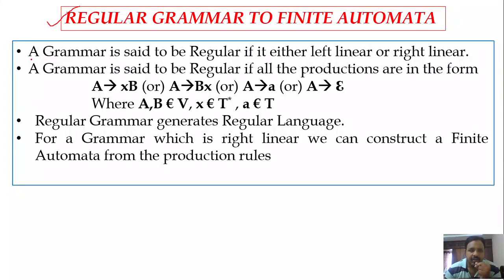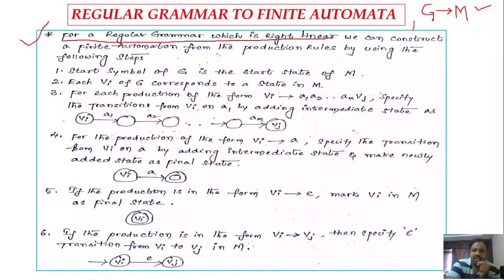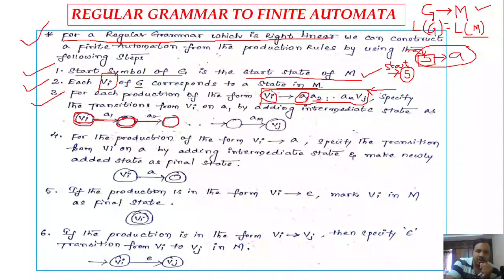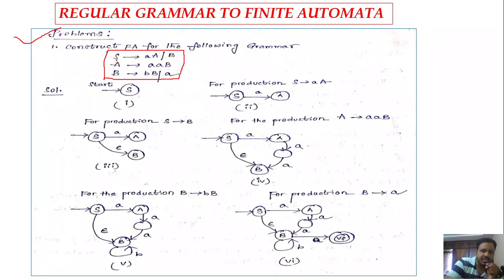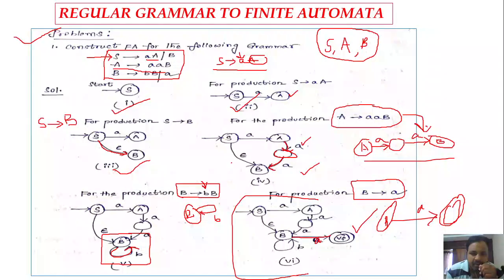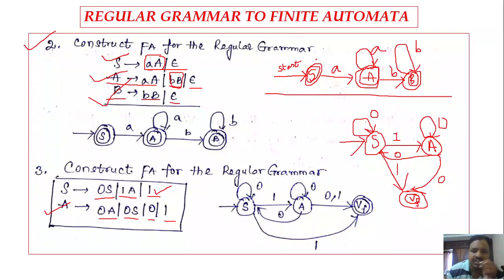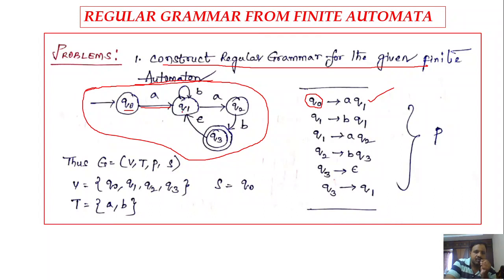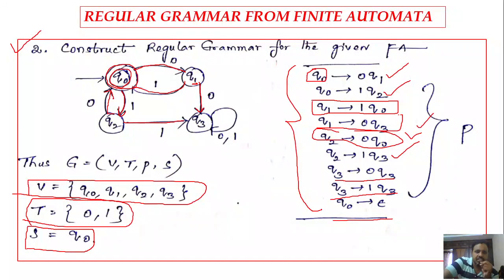FLAT or TOC UNIT 2 RG to FA Session 16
Regular Grammar to FA and vice versa